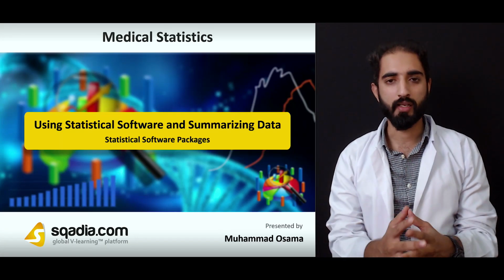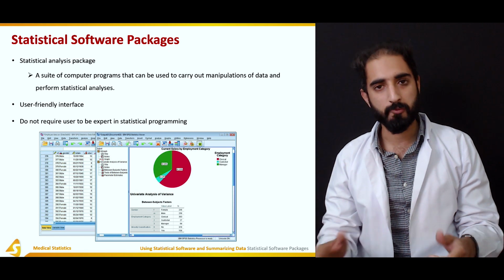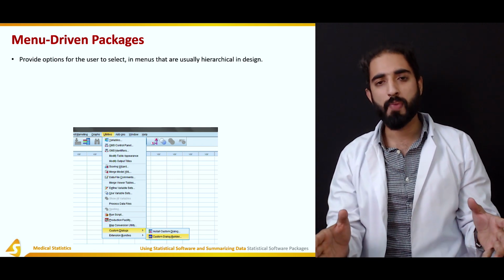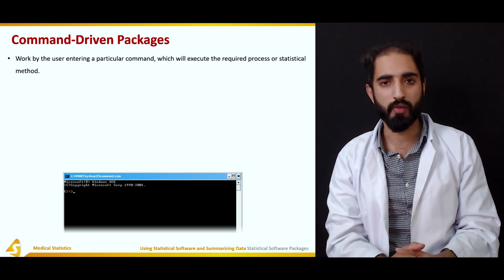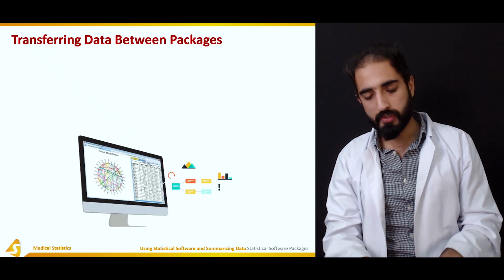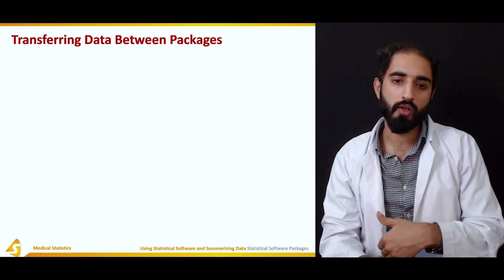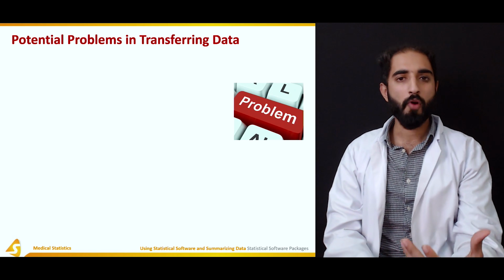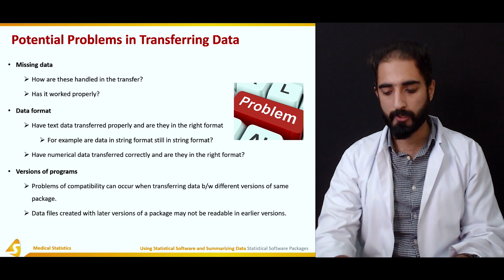Using Statistical Software and Summarizing Data - Statistical Software Packages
🧠 Statistics Essentials by Dr. Muhammad Osama 📊

This comprehensive lecture series delves into various statistical tests, covering key concepts such as sampling distribution, parametric and nonparametric tests, and correlation tests.

▬ 📚 Basic Concepts ▬▬▬▬▬▬▬▬▬▬
Dr. Osama begins by explaining samples and population, dealing with uncertainty, and sampling distributions. He covers the sampling distribution of the mean, standard error of the mean, and the choice of percentage for confidence intervals (CI). Additionally, the calculation of CI, standard error of a proportion with a large sample, P-value, statistical significance, and clinical significance are discussed.

▬ 🔬 Parametric Tests of Significance ▬▬▬▬▬▬▬▬▬▬
The series continues with an exploration of parametric vs non-parametric tests. It includes independent T-tests, assumptions, and interpretations of independent T-tests and paired T-tests. One-way ANOVA, its assumptions, application, and interpretation, as well as repeated measures ANOVA, are also covered.

▬ 📊 Non-Parametric Tests of Significance ▬▬▬▬▬▬▬▬▬▬
Dr. Osama discusses the Mann Whitney U test, its assumptions, application, and interpretation. The Wilcoxon Signed Rank test and its assumptions, application, and interpretation are also elaborated upon. The section concludes with the Kruskal Wallis H Test, its assumptions, application, and interpretation.

▬ 🔗 Tests for Correlation ▬▬▬▬▬▬▬▬▬▬
This part focuses on Pearson’s product-moment correlation, its assumptions, application, and interpretation. Spearman's Rank-Order correlation, along with its assumptions, application, and interpretation, are also covered.

▬ ⚖️ Tests of Association ▬▬▬▬▬▬▬▬▬▬
The final section discusses the Chi-Square test for association, its assumptions, application, and interpretation. The Chi-Square goodness of fit test, including its assumptions, application, and interpretation, is also highlighted.

This series is perfect for students, professionals, and anyone looking to master the fundamentals of statistics. Dr. Osama makes complex concepts accessible and easy to understand, empowering you with essential statistical knowledge and skills.